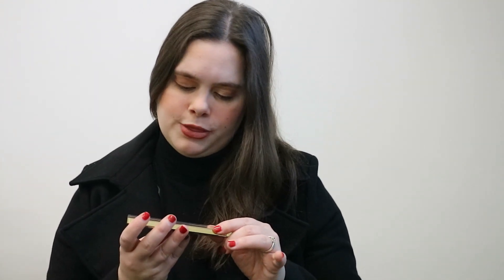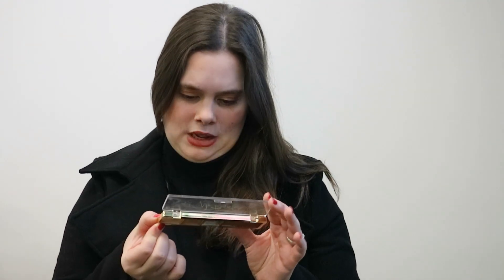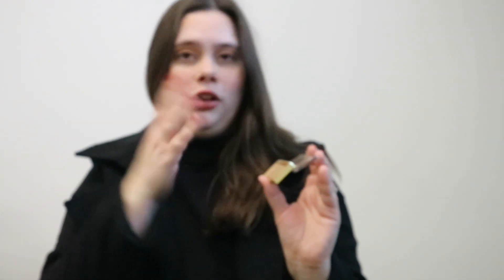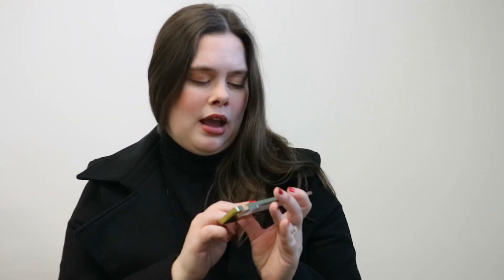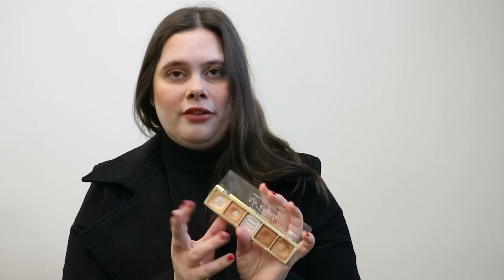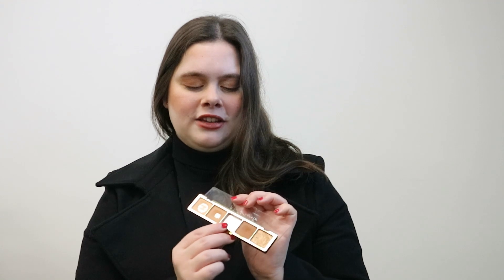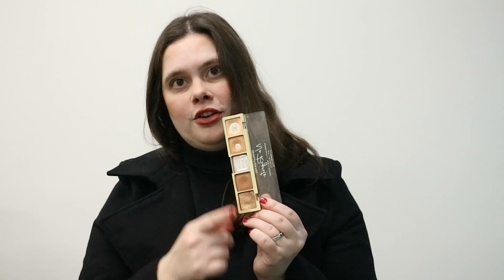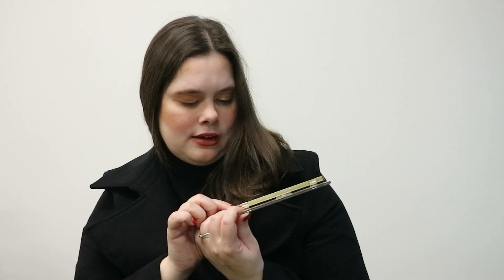Pan That Eyeshadow Palette Intro 2023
Hi all, this is my Pan That Eyeshadow Palette 2023.

Love,
Cat

Information

Camara: Canon EOS M10